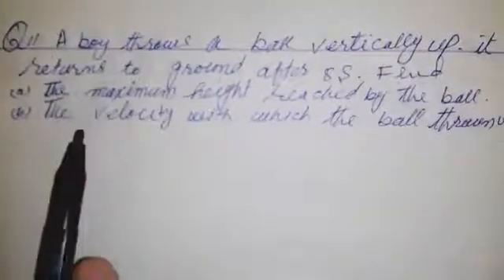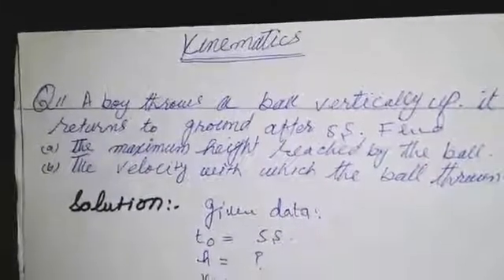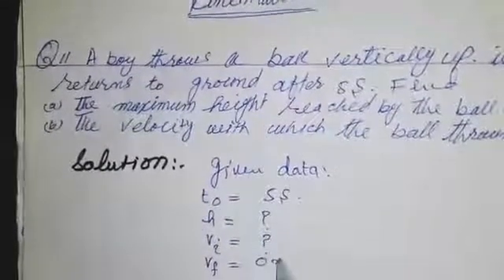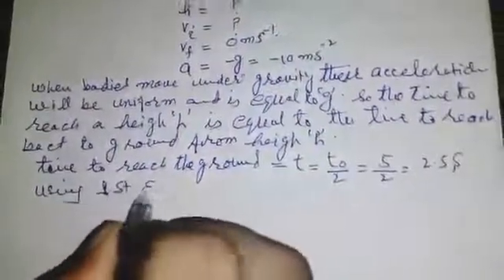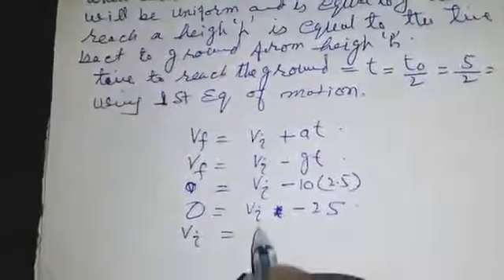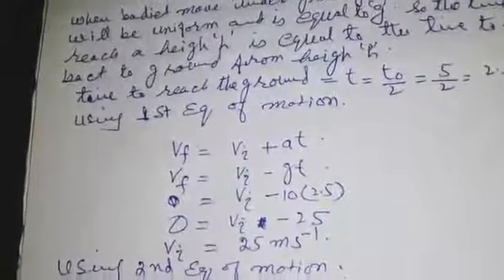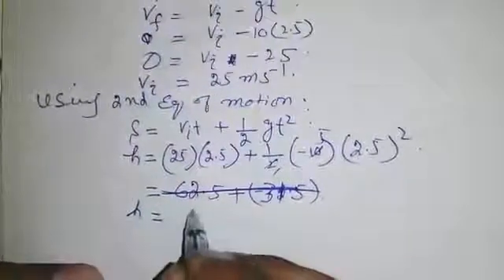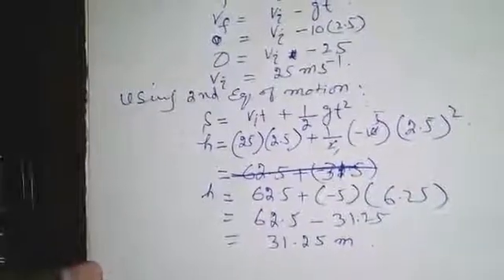Q # 11 A boy throws a ball vertically up. It returns to ground after 5s. Find the maximum height rea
Q # 11 A boy throws a ball vertically up. It returns to ground after 5s. Find the maximum height reached the ball. The velocity with which the ball thrown up.